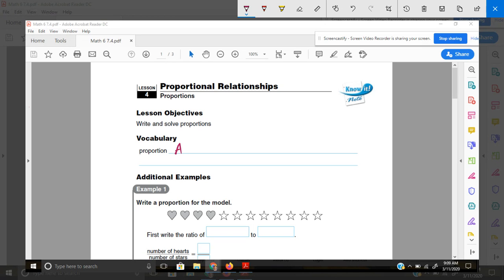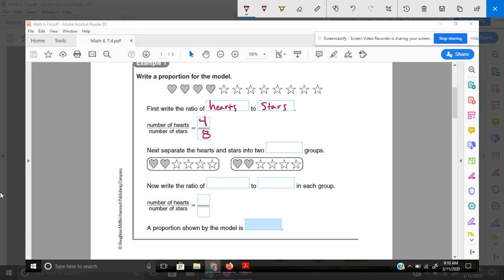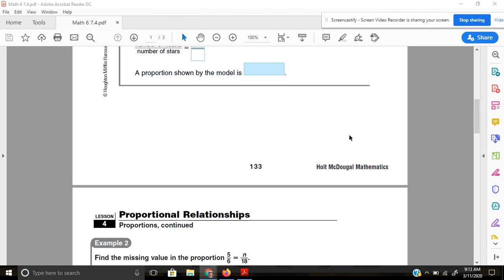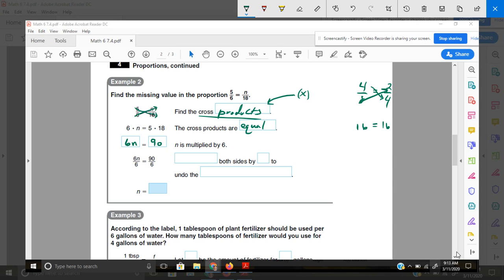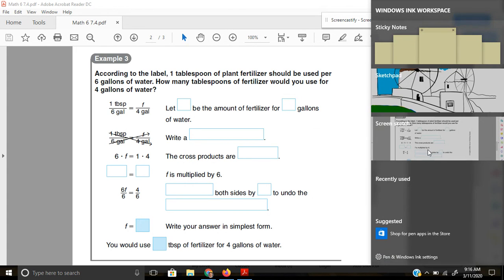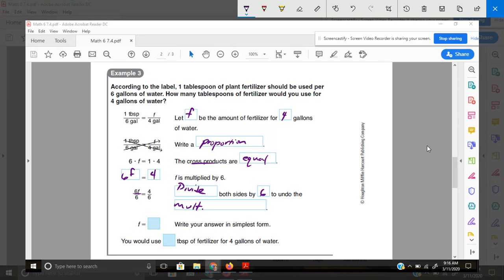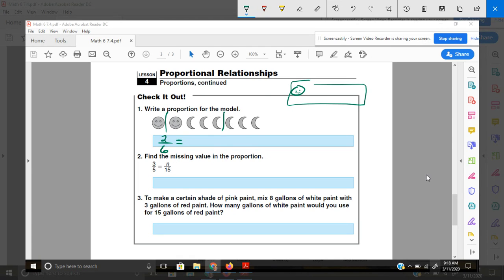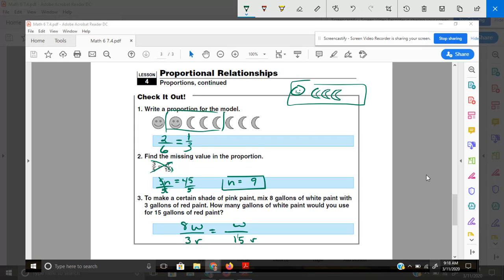Math 6 7.4 Proportions